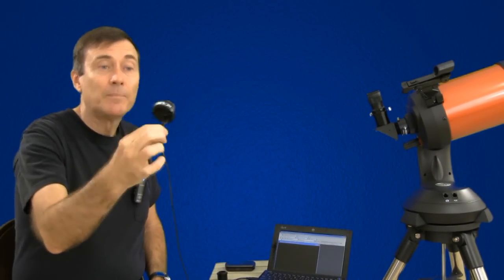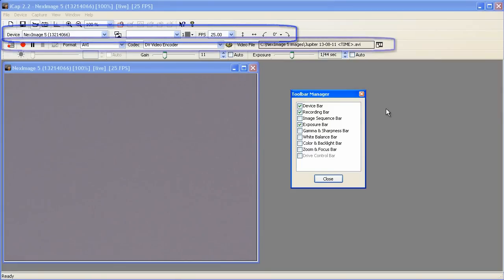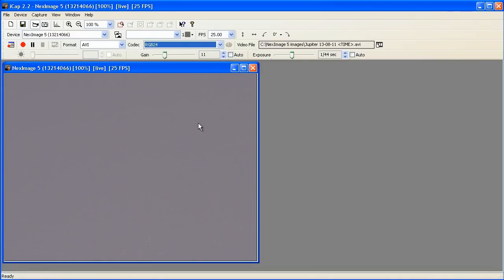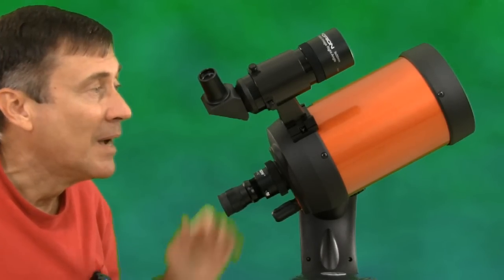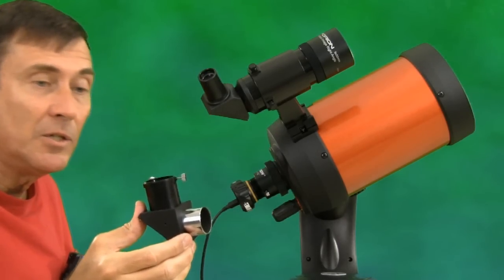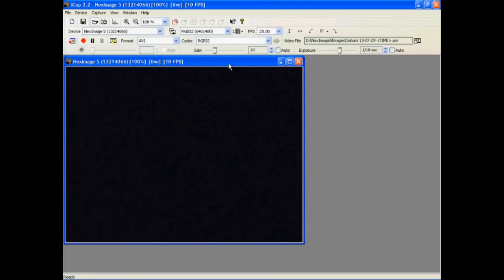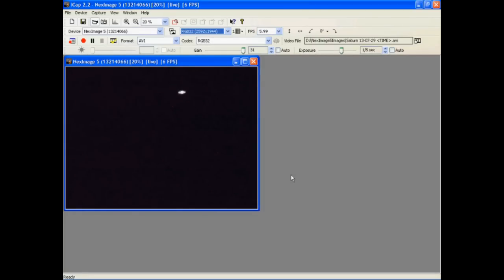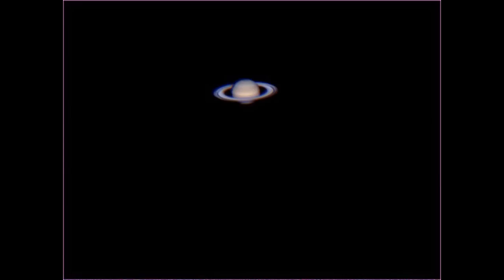How to find Saturn with a webcam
When using your telescope to take pictures of planets you typically have a very small field of view. This makes it rather tricky to get the telescope pointing at the planet. Even if you have the telescope pointed directly at the planet it might not show up on your computer screen if you are not sufficiently focused.

In this video I alert iCap users that the default codec is defective and how to switch to a preferred uncompressed codec. The default codec will cause your 640x480 image to be stretched to 720x480 and your planets won't be round.

I show how to get your telescope/webcam close to being in focus before you find Saturn, which is necessary to find Saturn.

1) In the daytime point your telescope at something far away, perhaps some trees. Use the eyepiece that you will be using to find Saturn. Ideally it would have cross-hairs or have a small field of view (i.e. high power). Below are links to where you can get eyepieces with cross-hair reticles. Focus your telescope using that eyepiece.

2) Swap the eyepiece for the webcam. You will probably have to turn the focus knob to get the trees to be in focus on the computer screen. If so then take note of how much (and which way) you need to turn the focus knob. For example, it might be a half turn - to the left.

3) At night you just repeat the same steps. Point the telescope at Saturn using the same exact eyepiece. Center Saturn in the eyepiece and focus. Then turn the focus knob the amount determined previously (for example, a half turn - to the left) and swap the eyepiece for the webcam.

4) In your camera's control software select the largest pixel size, adjust the viewing window so you can see everything without having to use scroll bars, set the gain to maximum, set the shutter speed to 1/5 second. Hopefully you now see Saturn.

5) Move your telescope so that Saturn is centered in the window. Switch to 640x480 and adjust your view window. Set your gain and shutter speed to something more reasonable. Focus and make your movie.

To make this video I used the NexStar 5SE telescope to make a short video of Saturn. The final image at the end of this video was made using the same processing techniques I describe in my other two videos.